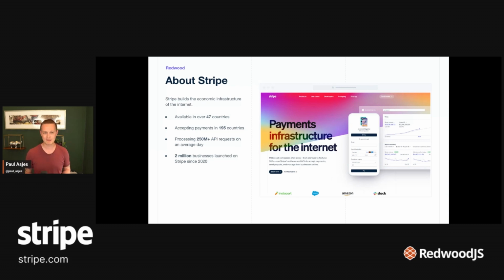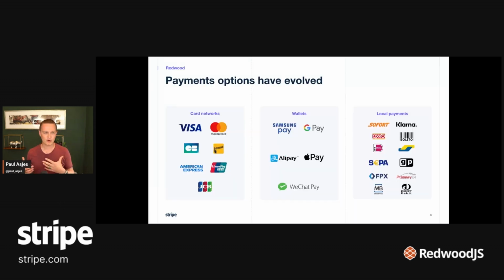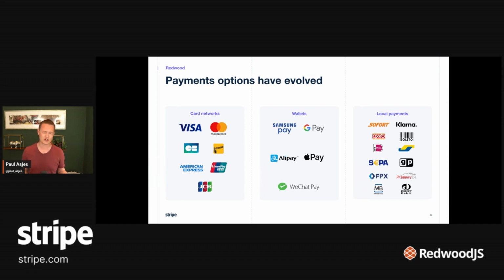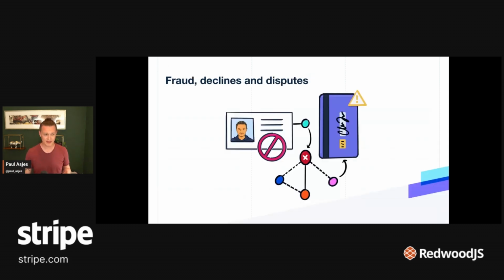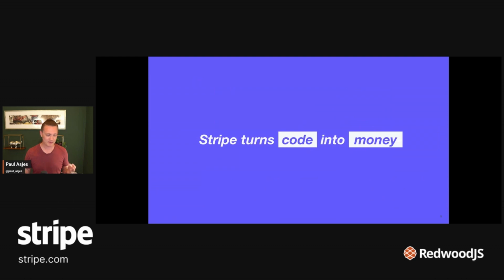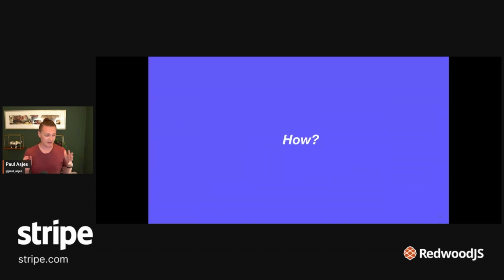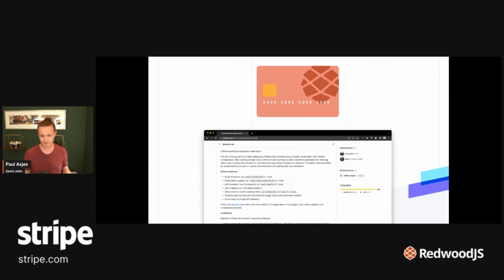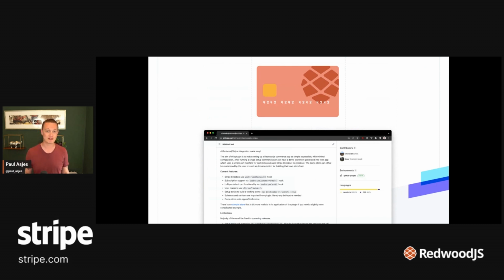RedwoodJS Partner Pitches - Stripe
Join Paul, a developer advocate from Stripe, as he walks you through the essentials of Stripe. Learn what it is, why use it, and how it can turn code into money. Ideal for start-ups seeking global payment solutions!

Chapters
00:00 Introduction
01:00 Sharing Presentation
01:50 What is Stripe?
02:30 Why Choose Stripe?
03:30 Stripe's Fraud and Charge Protection
04:20 Stripe Atlas Feature
04:50 Getting Started with Stripe
05:30 Introduction to Redwood JS Stripe plugin
06:30 Start of Q&A
07:00 Discussion on Developer Support
07:50 Advantages of Stripe's Approach
08:25 Benefits of Stripe in Redwood
09:00 Closing Remarks